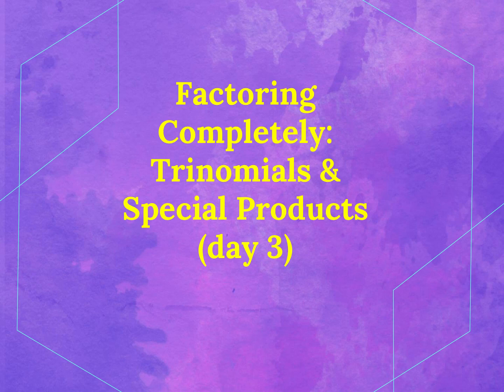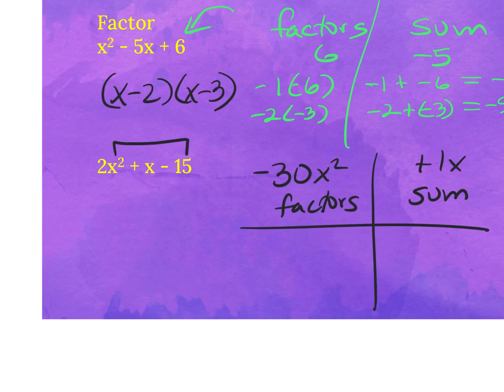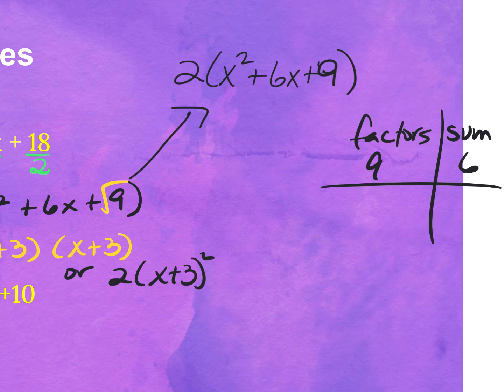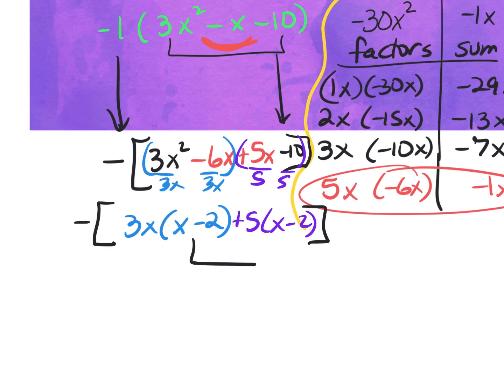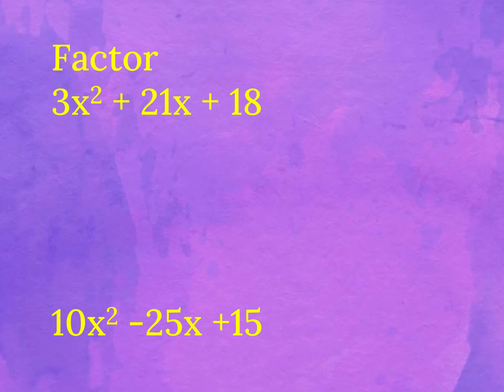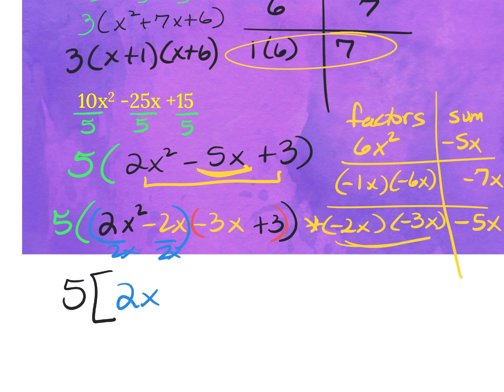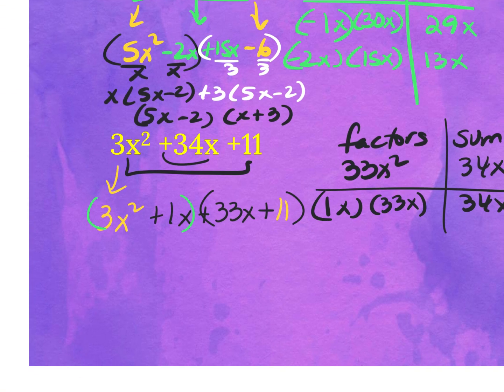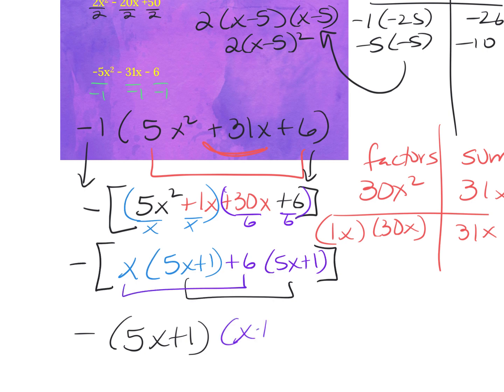2.16.23 Factoring Completely (day 3)